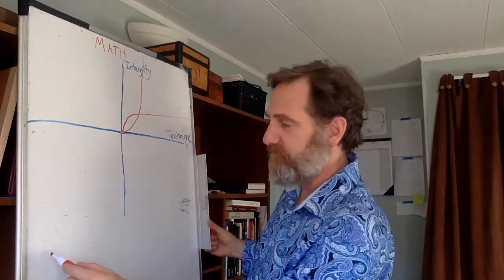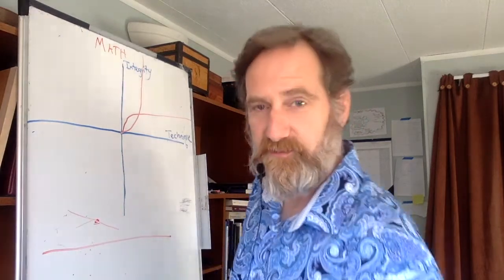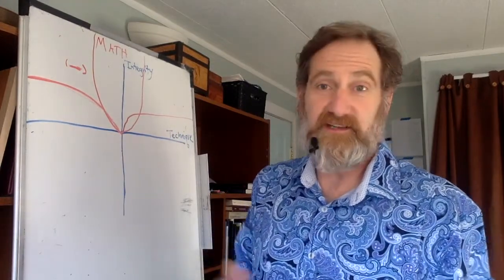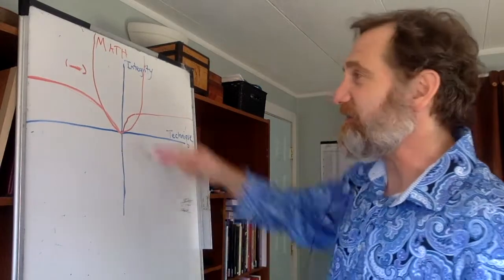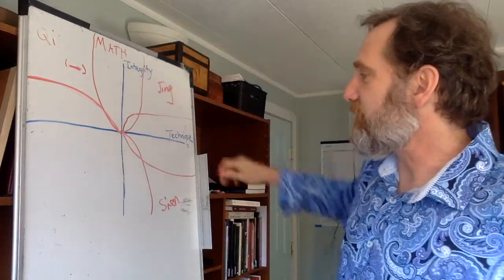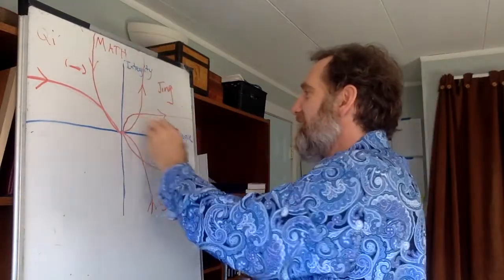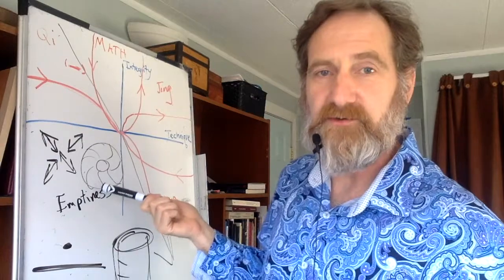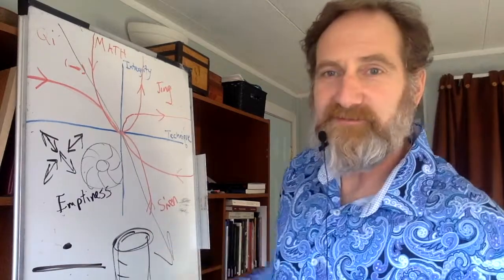Martial Arts Math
Math and Martial Arts have a long and bazaar history. Basically people just make up connections because it helps them think or organize information in the kinesthetic realm. Let's call it situationally useful junk. In this video I blow the lid off of this practice by making mathematical concepts come alive in an overview of martial skills leading to the donut of complete emptiness and timelessness.

Here is my book